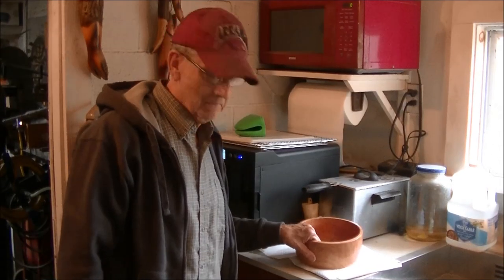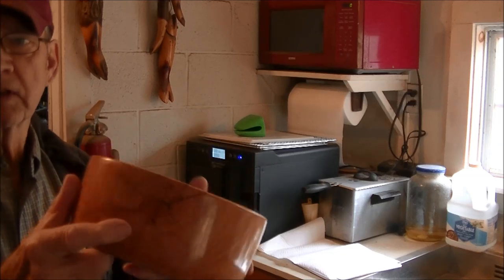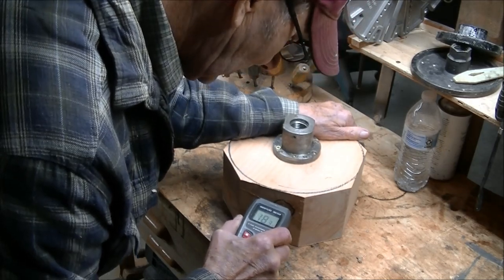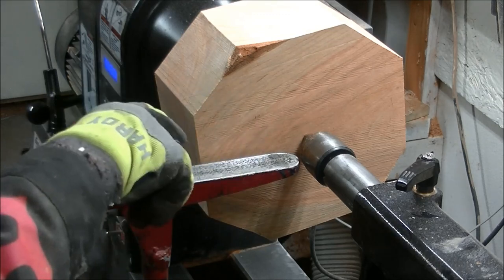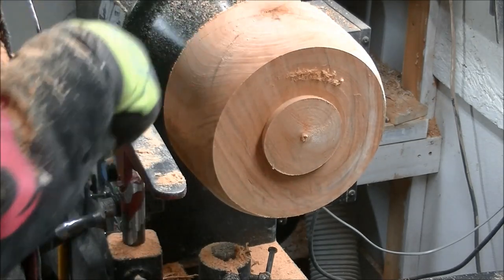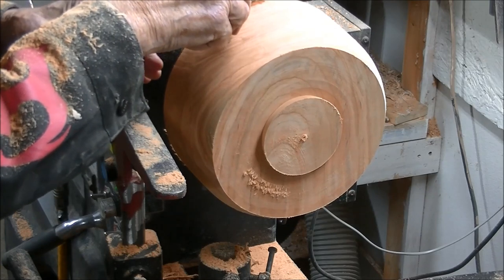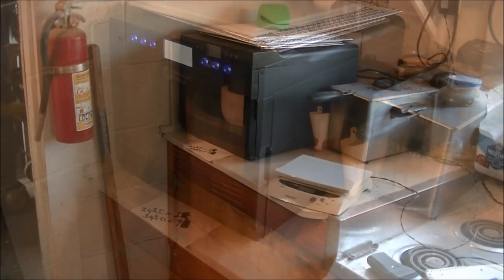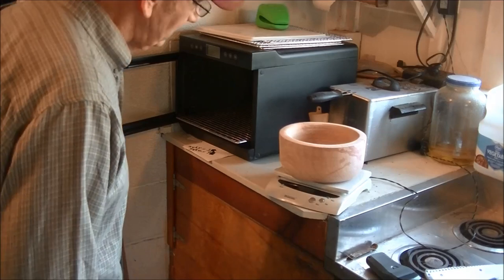Dehydrator Drying Test II # 195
This is the second time I've use my dehydrator for drying bowls.  It works like a charm.  My go to method.

Interested in buying a Beaver?  He will get in touch with you.